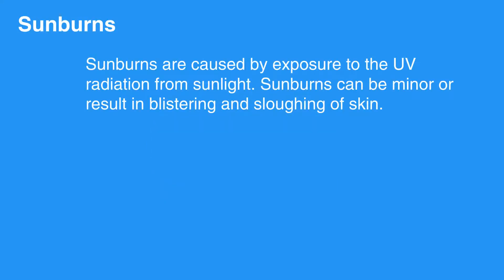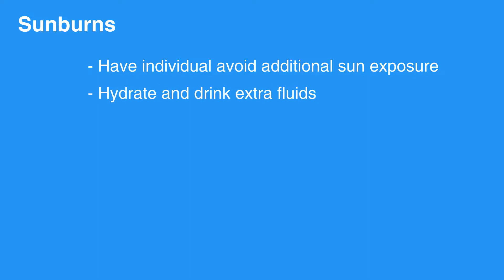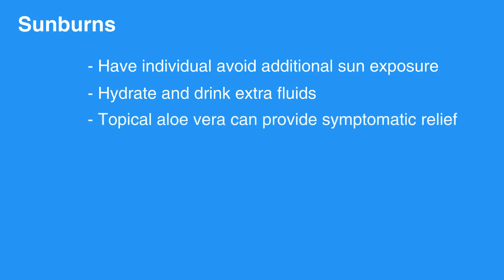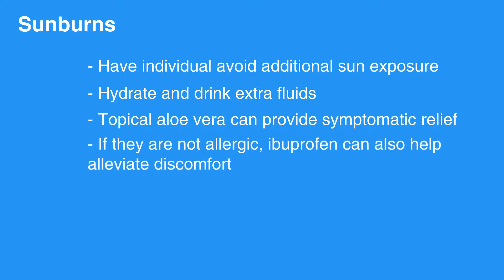4c: Sunburns (2021) OLD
The topic of discussion in this lesson is Sunburns. The causes and symptoms of sunburns are discussed. How to provide care is the focal point of the lesson. Background information is provided in order to help give a better understanding of sunburns.

"Sunburns are caused by exposure to UV radiation from sunlight. Sunburns can be minor or result in blistering and sloughing of skin. In the case of sunburn, have the individual avoid additional sun exposure. Have them hydrate and drink extra fluids. Topical aloe vera can provide symptomatic relief. If they are not allergic, ibuprofen can also help alleviate some discomfort."